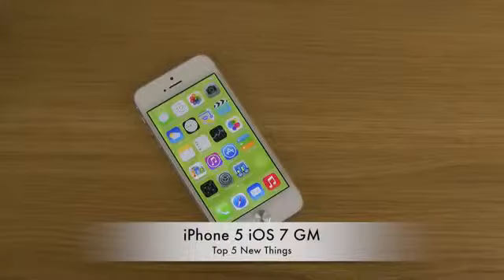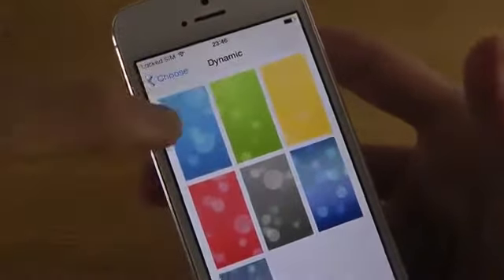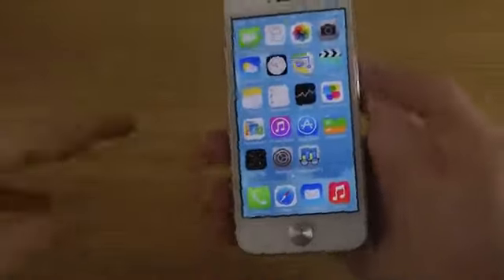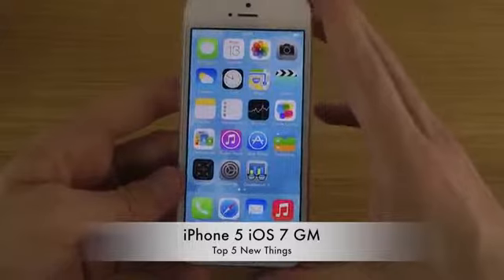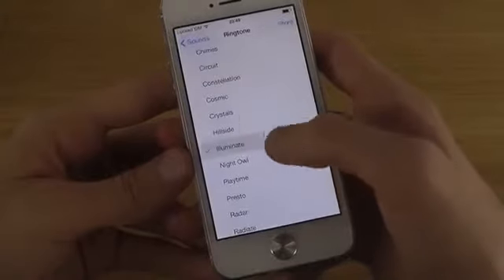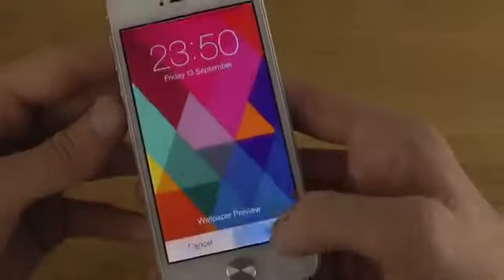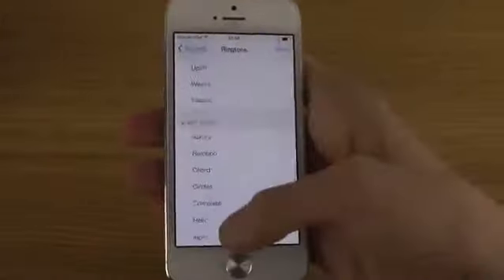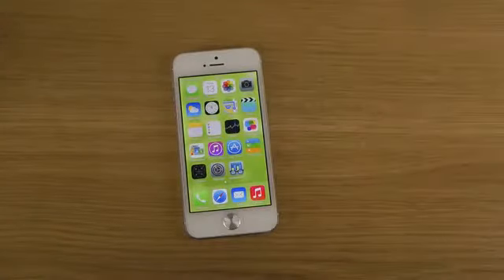iPhone 5 iOS 7 GM - Top 5 New Things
While that gets across the general look of the phone, it rather underestimates what's gone into the design to achieve this.

For starters, Apple has managed to shave 1.4mm of the thickness of its previous phone. When you compare them side-by-side, what Apple has done is immediately obvious. While the iPhone 4S' screen and back bulged out from the side, the iPhone 5 has a flush back, while the screen is barely raised at all.

Apple iPhone 5 volume buttons
There's no denying that the iPhone 5 is impressively thin

It's easy to tell the difference is size from photos, but weight's an altogether harder thing to describe. In pure stats, the iPhone 4S weighed 140g, while the iPhone 5 is 28g lighter at just 112g. Trust us, this is a big difference and it's immediately noticeable when you pick the iPhone 5 up: you get the feeling that it simply should weigh more, it's that light.

While the iPhone 4S and iPhone 5 are clearly related, there are some cosmetic changes to the new model, which give it a different look and help keep the weight down. Gone is the all-glass rear, replaced instead with an aluminium panel that covers most of back of the phone, bar two glass panels at the top and bottom. We've been told that during manufacturing the rear of the phone is photographed with the aluminium panel in place, so that the best-fitting glass panels can be found. Our review model was certainly well put together, with a flush fitting rear.

It's not just a bigger screen, though, as the iPhone 5's display embeds the touch components with the actual pixels, removing a layer from the old screen. As well as being thinner, the new screen is brighter with higher colour saturation. Compared side-by-side with an iPhone 4S, we really noticed the difference with the iPhone 5 looking a lot more vibrant, with more pleasing colours. The screen is evenly lit and viewing angles are excellent, with the display easy to see from any angle. A 16:9 display also makes more sense if you're watching a lot of TV programmes or films on your phone, as the screen better suits the aspect ratios typically used, leading to a reduction or complete removal of black bars.

While Apple used to be a way ahead of the competition in resolution, we're seeing more Android phones with full 720p displays. The trade-off is that these Android devices typically have a larger screen with a slightly lower PPI. As we see it, a larger screen will give you more resolution, but you'll lose some of the pocketability of the iPhone 5, so it's a matter of choosing what is most important to you.